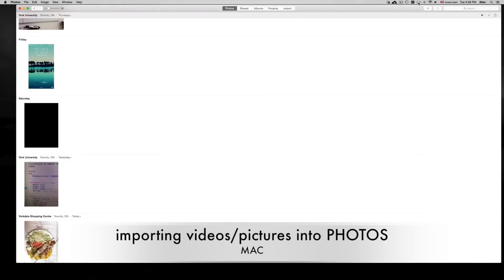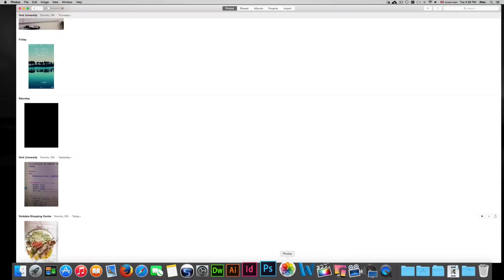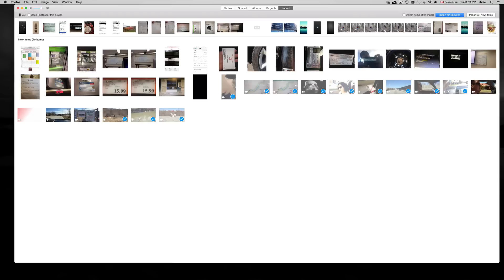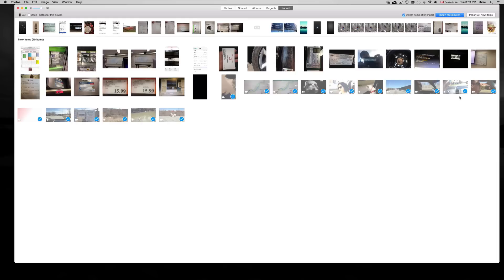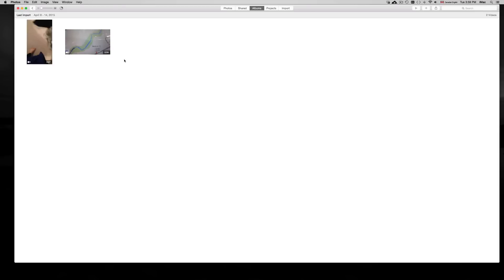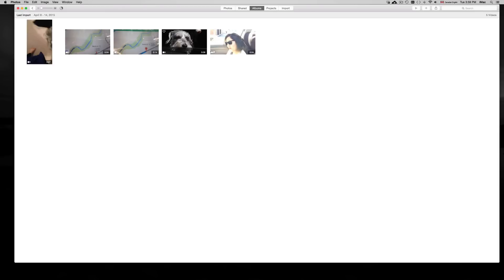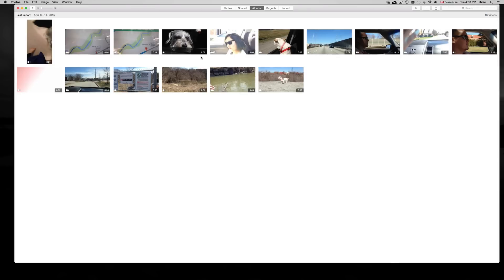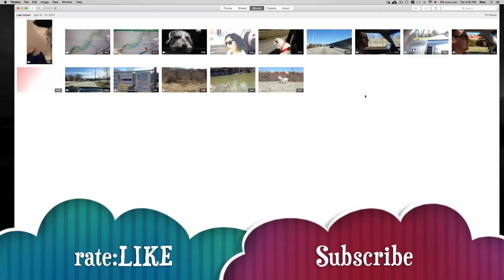How to import pictures videos from iPhone iPad iPod to PHOTOS app mac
New Photos app in Yosemite , how to use, how to import videos , how to import photos, how to import pictures, how to transfer pictures videos from iphone to photos program app in mac. Macbook pro, iMac, macbook air, macbook, macbook retina display, macbook retina display 2, mac pro, iMac retina 5k display , mac mini,apple laptop , OS X Yosemite update. iOS 8.3 iPhone 6, iPhone 6plus,  iPhone 5S iPhone 5C iPhone 5 iPhone 4S, iPhone 4 iPhone 3GS iPhone 3G iPhone 6 iPhone 6 plus iPad 4 iPad 3 iPad 2 iPad 1 iPad retina display iPad mini iPad mini retina display iPad air iPod touch 16gb 8gb 32gb 64gb 128gb, smart phone, iPod touch , ipad mini 2, Ipad air 2, iPad air retina display , apple phone, 8gb 16gb 32gb 64gb 128gb .
How to set up app, how it works. Apple.